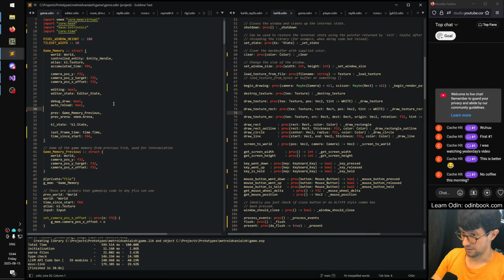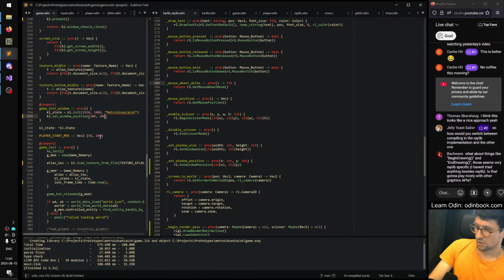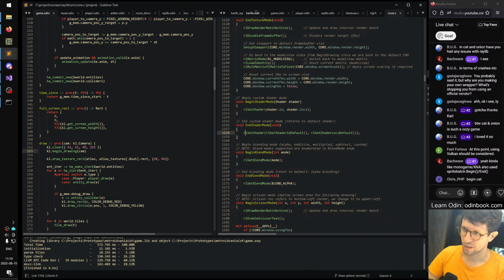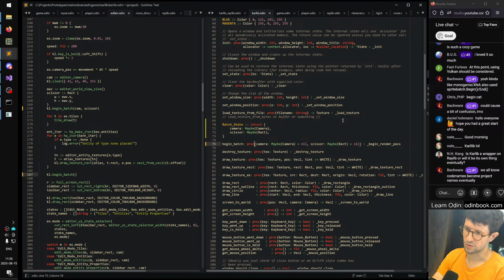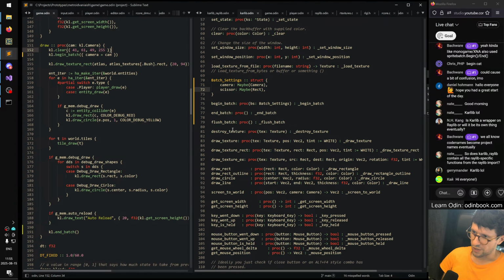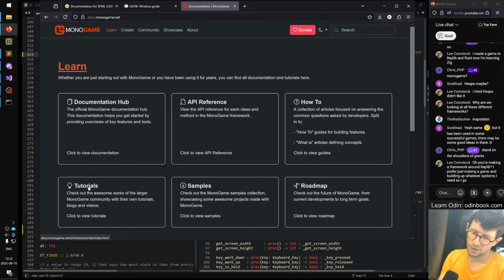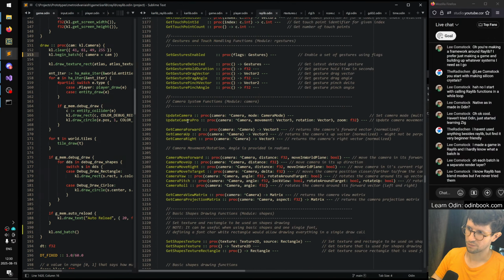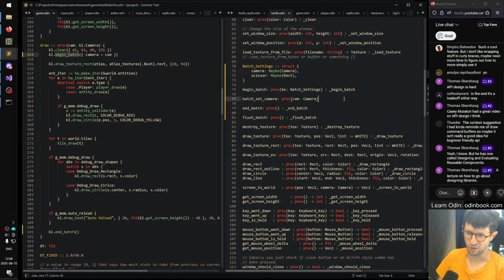The Morning Stream: More Raylib wrapper programming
Let's have a cup of coffee and work on something that peeks my interest. Usually I use Odin, but not always. I talk about programming and game development.